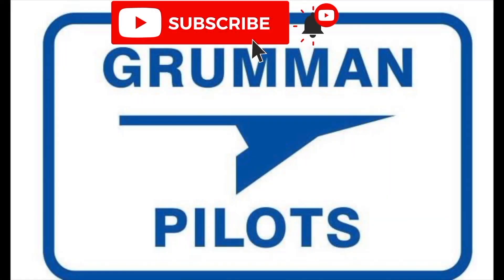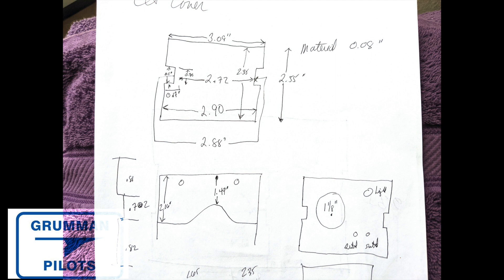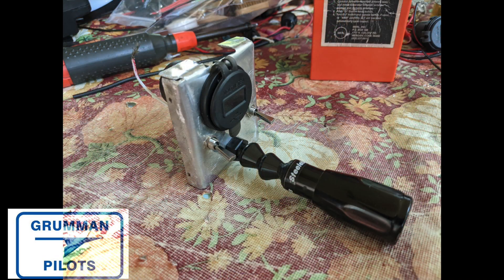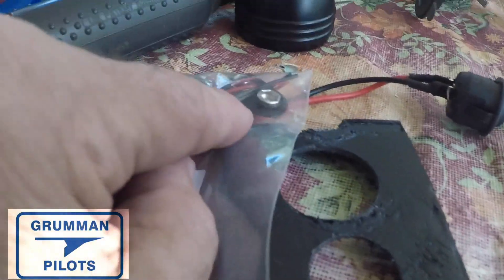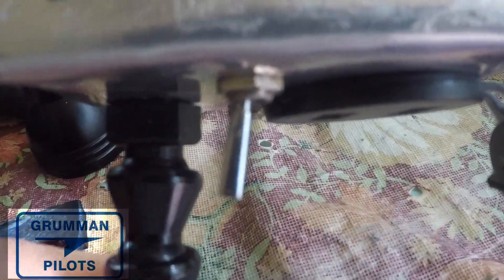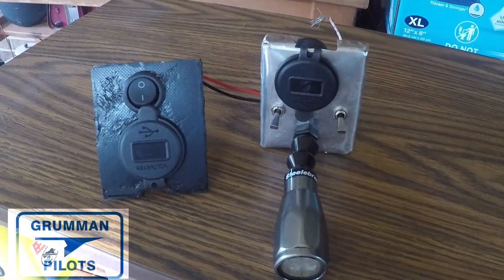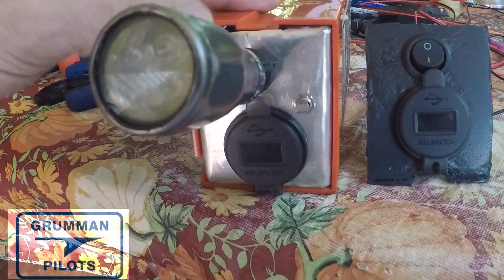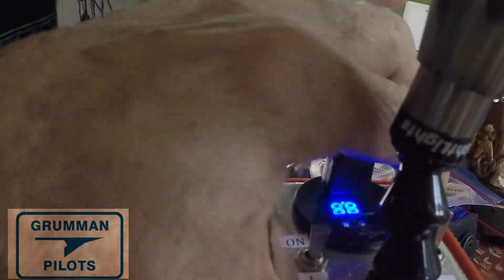Do This With Your Used ELT Battery - Grumman Style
Do This With Your Used ELT Battery   - Grumman Style:  Here we take an old ELT battery (BP1010) and make some covers that help it be more useful.  After all,  you get a new used one with lots of voltage left every 2 years.  Better to use it up before it goes into a landfill.  Video 1,380 in the Hit Parade.